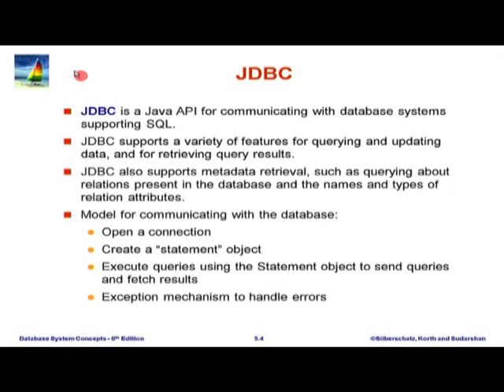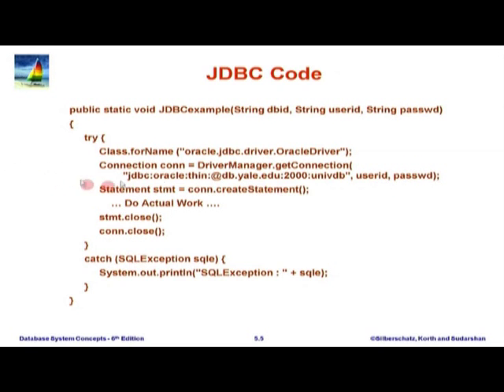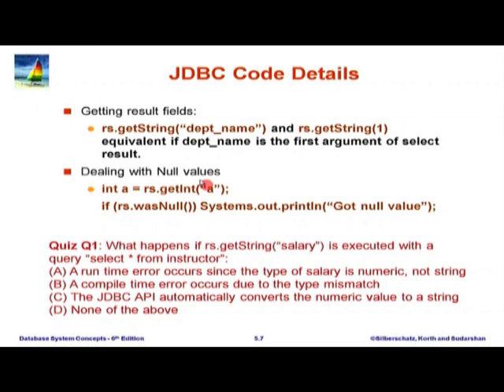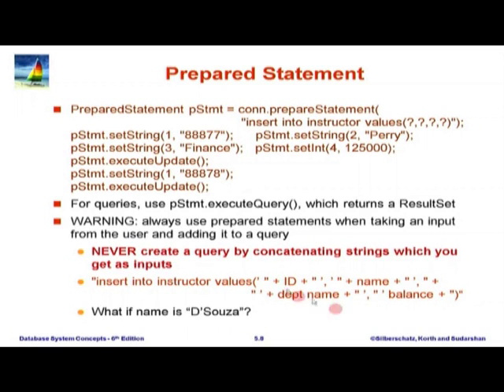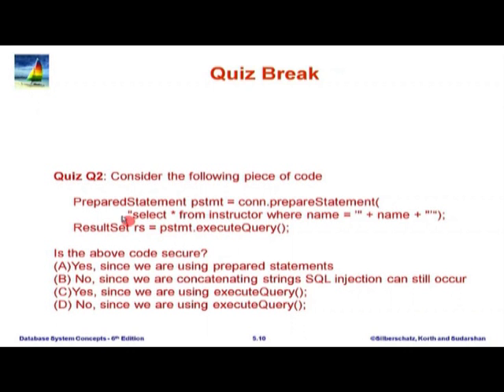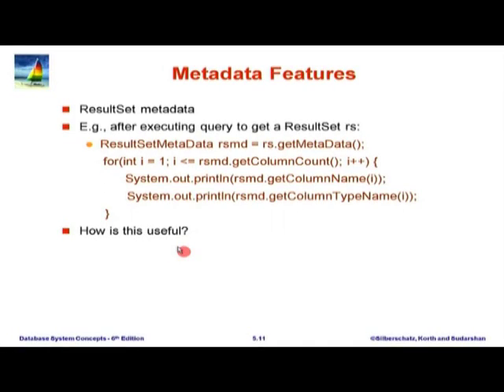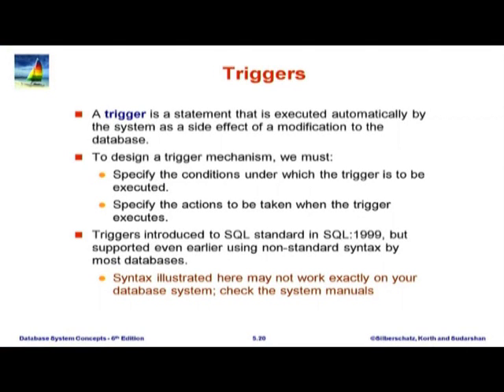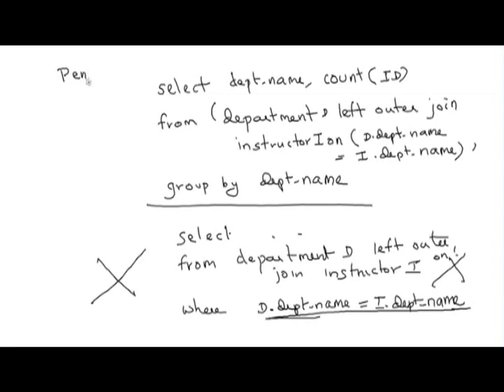DBMS M L6 Advanced SQL